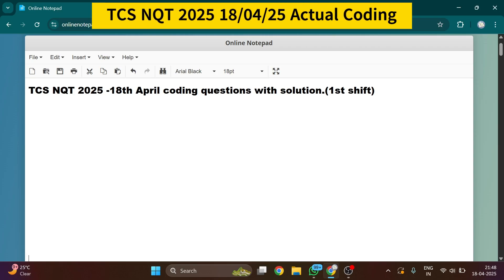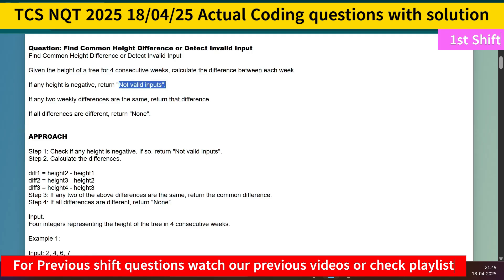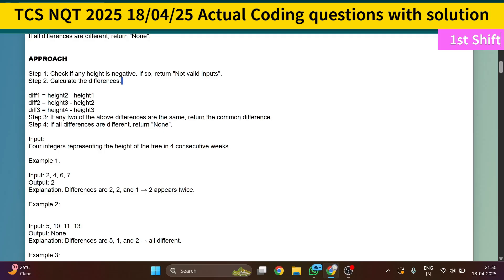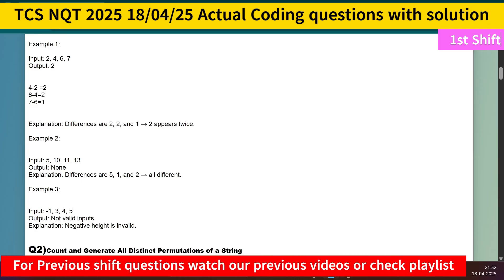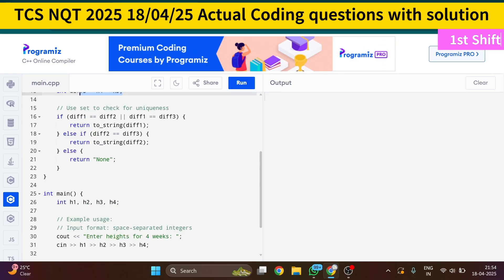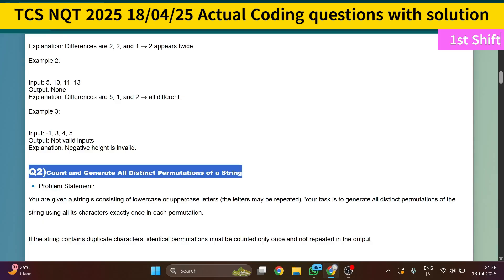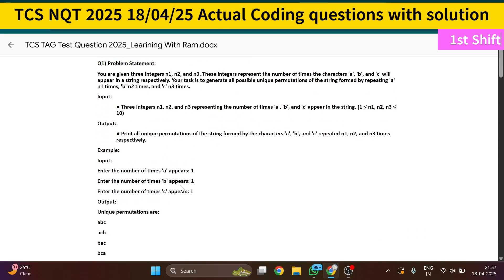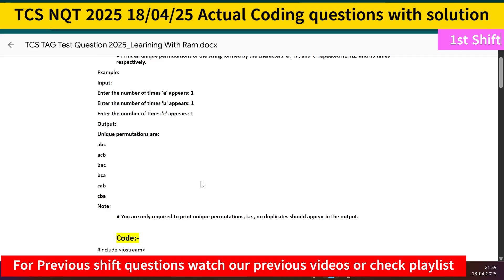🔥TCS NQT 2025 18th April 1st shift Coding Question solution🎯| Medium Questions asked🥳tcs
Questions asked🥳tcs🔥TCS NQT 2025 14th April 1st shift Coding Question solution🎯|Questions repeated again🥳tcs
Question & solution link pdf👇👇
TCS nqt 18th april coding question solution
TCS NQT previous year coding questions
TCS nqt 9th april coding question
TCS NQT 2025 31st march 2nd shift Coding Question solution
TCS NQT 2025 26th march(1st shift) Coding Question solution
TCS NQT 2025 actual coding questions